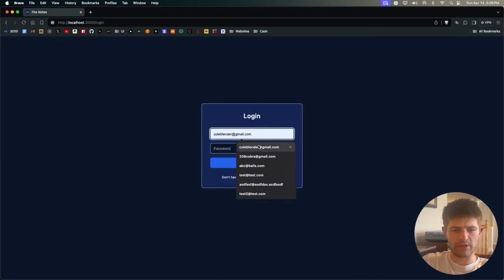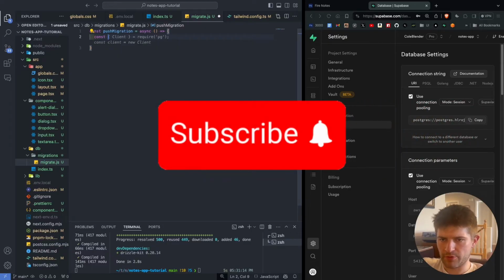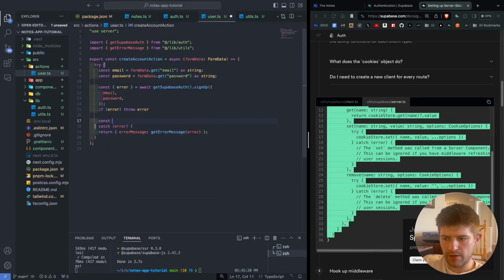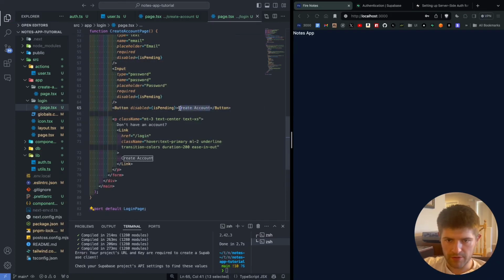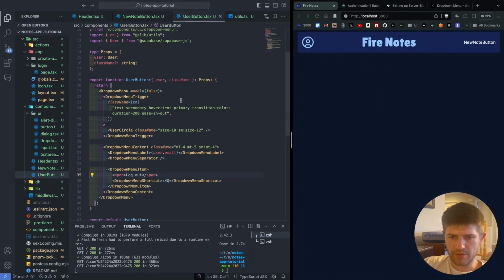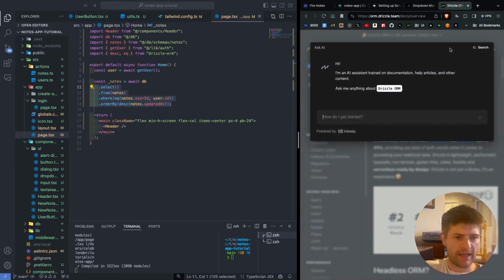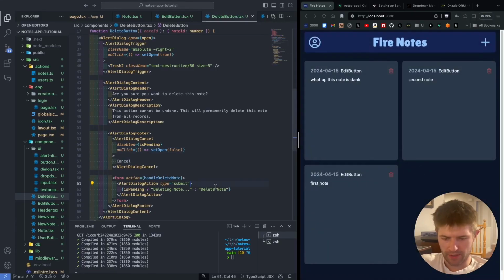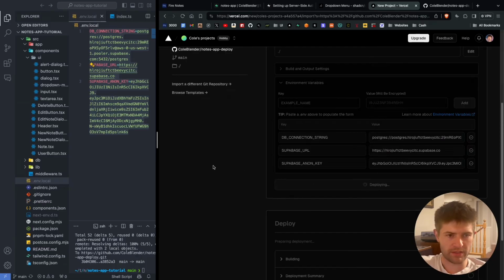Next.js and Supabase Tutorial for Beginners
Learn Next.js & Supabase (For Beginners!)

Ever wanted to learn Next.js & Supabase? and released under CC BY, teaches you Next.js is an open-source web development framework created by the private company Vercel providing React-based web applications with server-side rendering and static website generation.

Build production-grade applications with a Postgres database, Authentication, instant APIs, Realtime, Functions, Storage and Vector embeddings. Start for free.